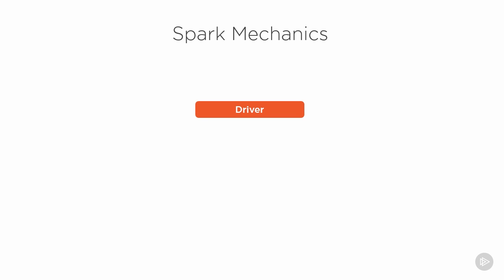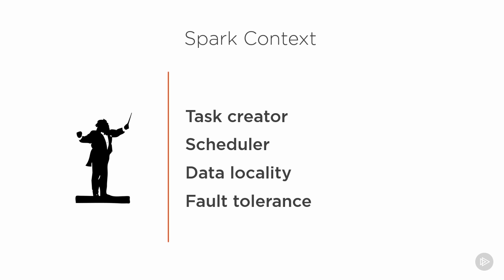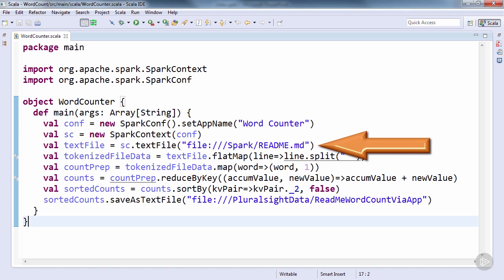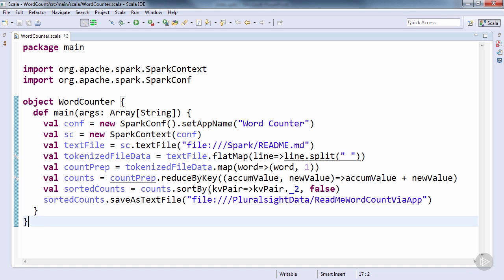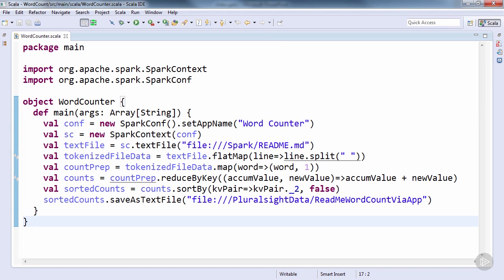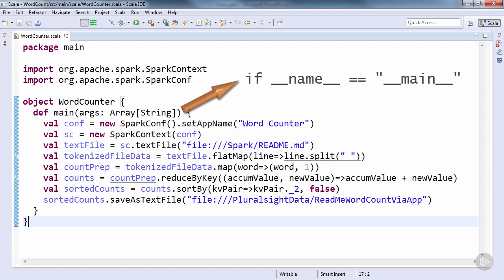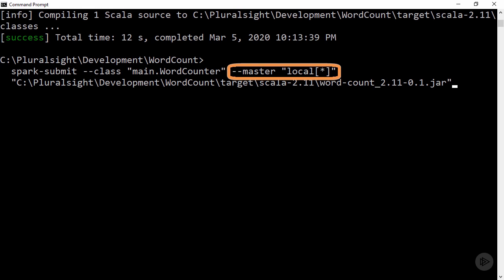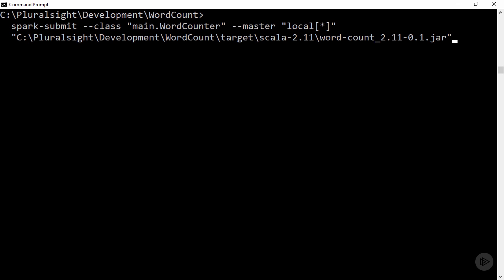11 Spark Appification